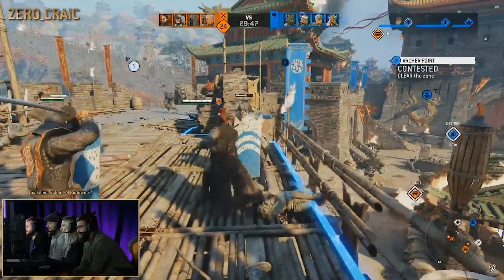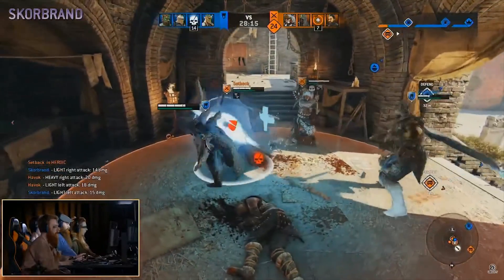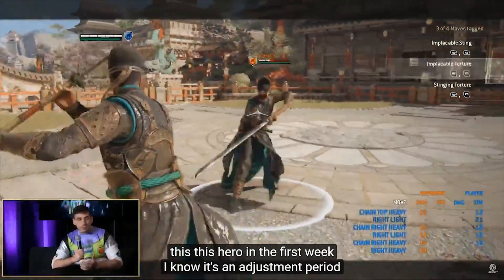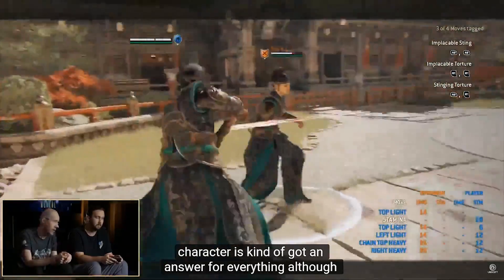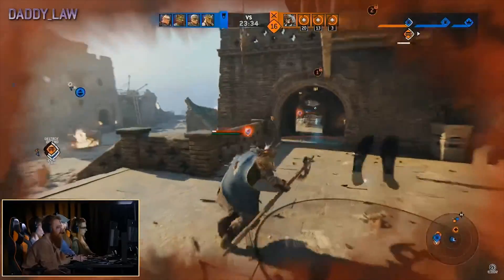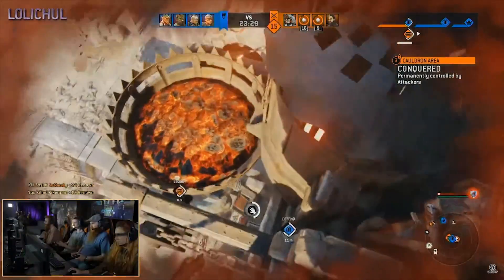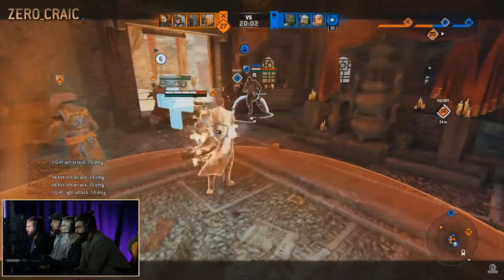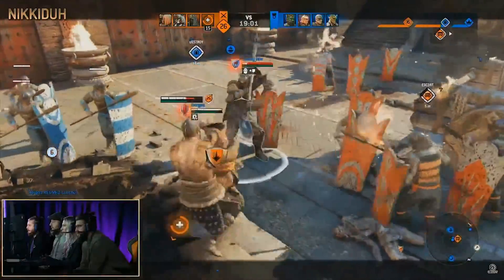Major Raider and Hitokiri Nerfs - Stun Tap Heavily Nerfed - Hitokiri Armor Nerf - New Wu Lin Zhanhu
In this video, we go over the huge Hitokiri and Raider nerfs. We also look at the new hero Zhanhu!